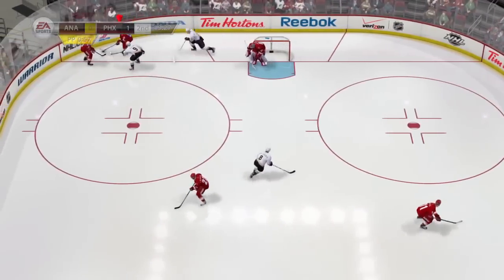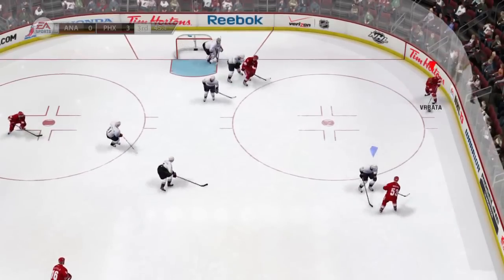NHL 13 / Defensive Gameplay Trailer [HD]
NHL 13 Gameplay Producer Ben Ross talks you through this exciting look at NHL 13 defensive gameplay.

TITLE: NHL 13
DEVELOPER: EA Canada
PUBLISHER: Electronic Arts
PLATFORM: Xbox 360

Happy gaming!